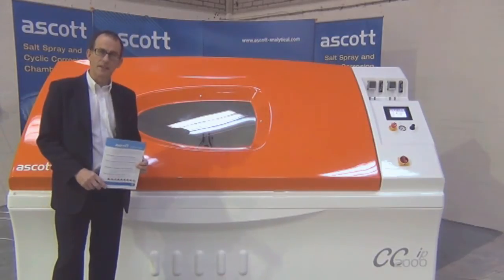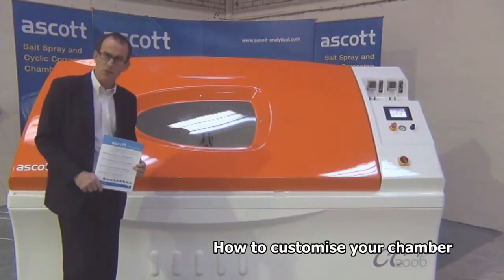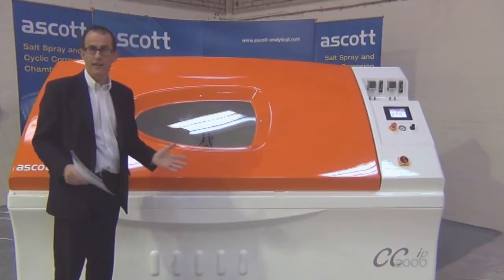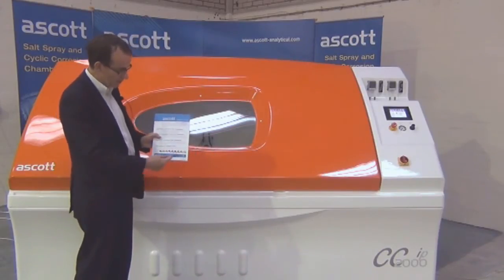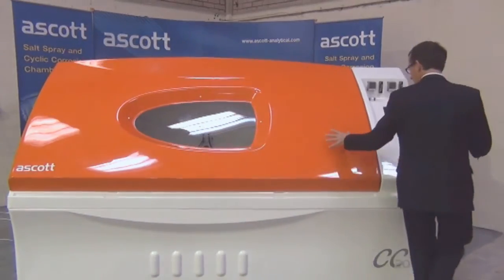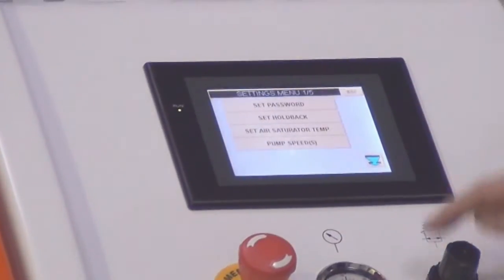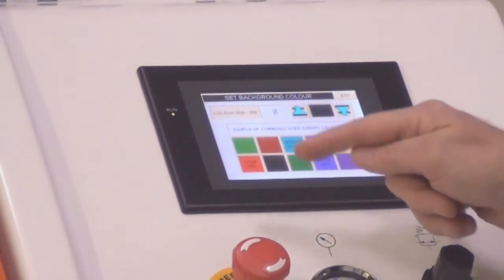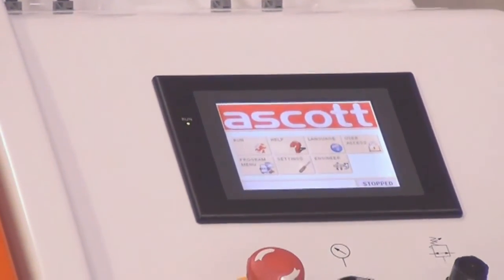Customizing your ascott corrosion chamber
A brief video showing you options on how to customise the colour of your ascott chamber to suit you.